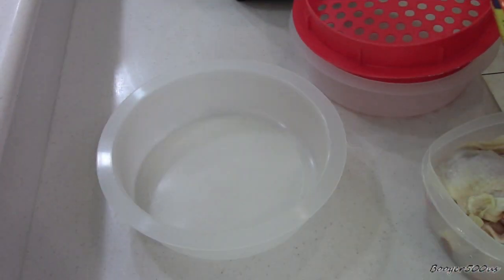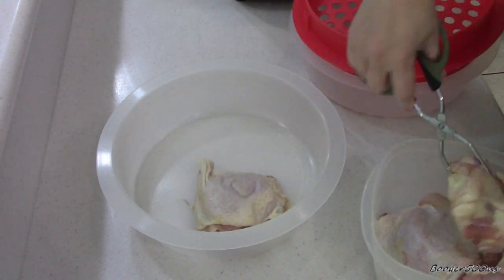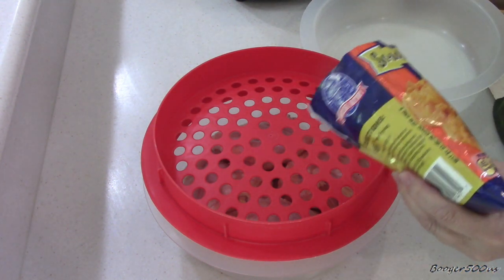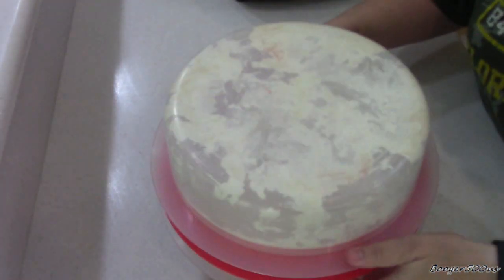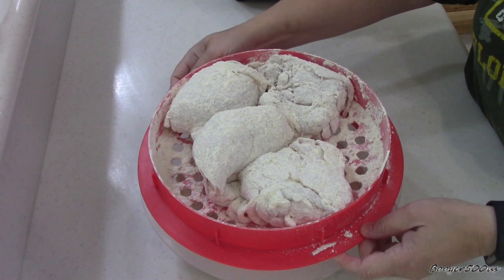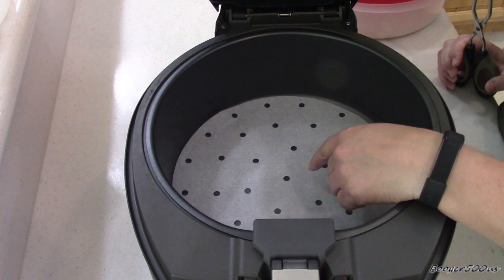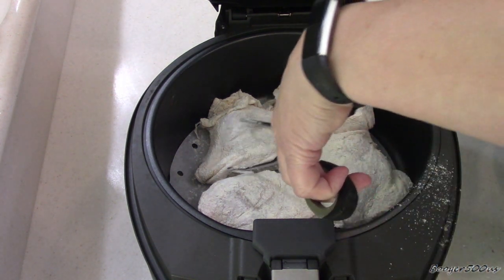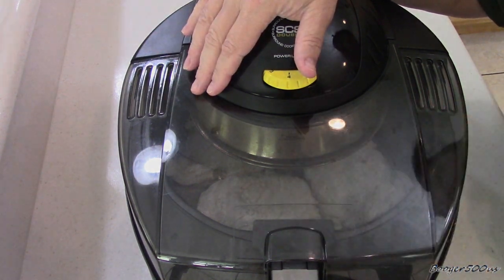HOUSE AUTRY SOUTHERN FRIED CHICKEN AIR FRYER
This week's wednesday Quickie is a review of House Autry Southern style chicken mix batter.  It was just average for me..gave it a nice coating but flavor...little too bland.

Parchment paper sheets:

My Air Fryer:

Air Fryer Rack I use:

Evo Olive Oil Sprayer bottle:

Tsang Stir Fry oil:

Batter Pro:

Send me mail here:

Booger500us
32567